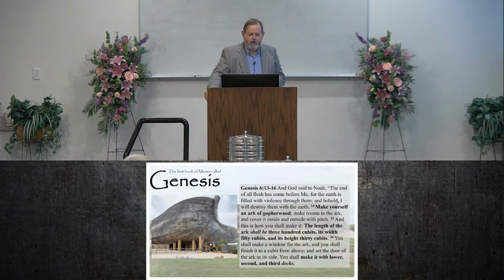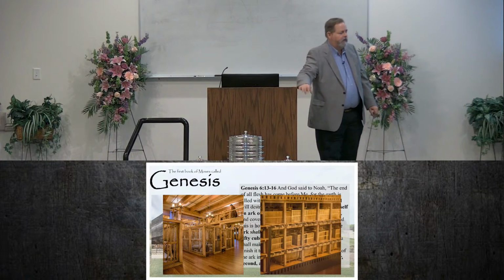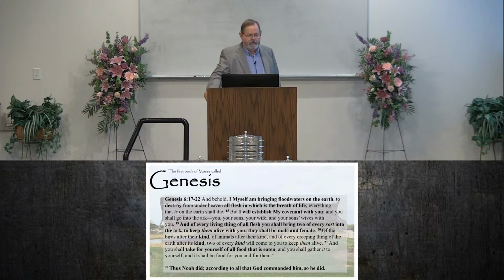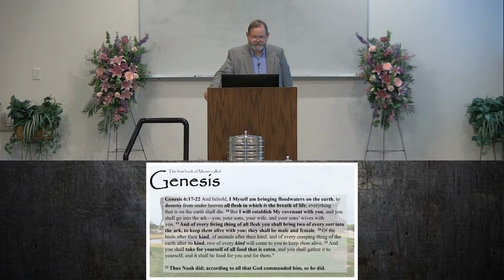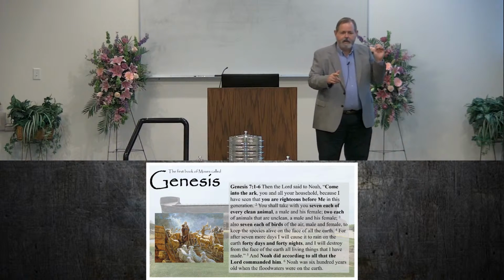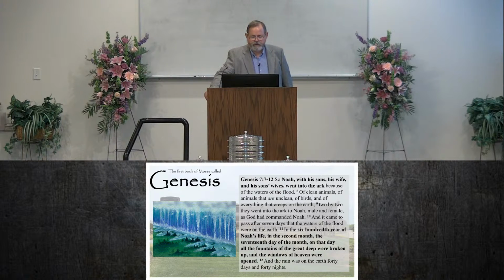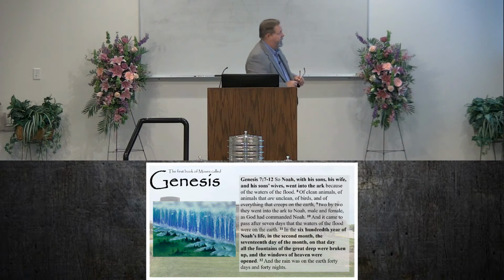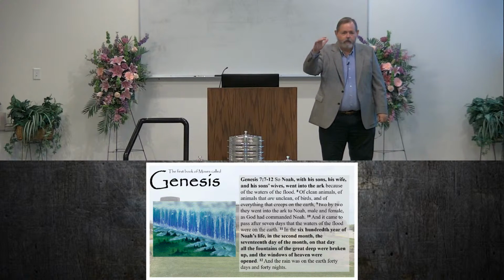The Book of Genesis - Part 19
The Book of Genesis
Teacher: Andrew Drake